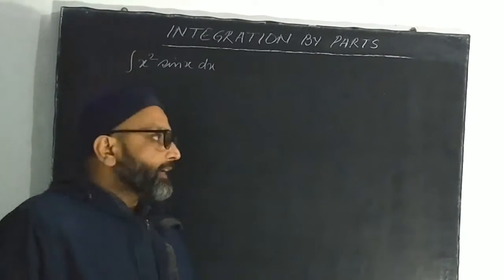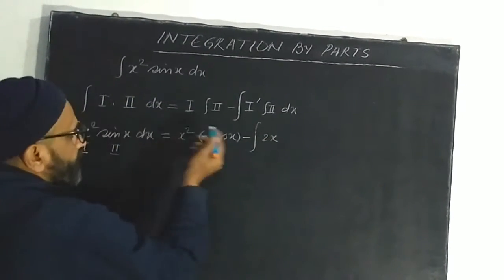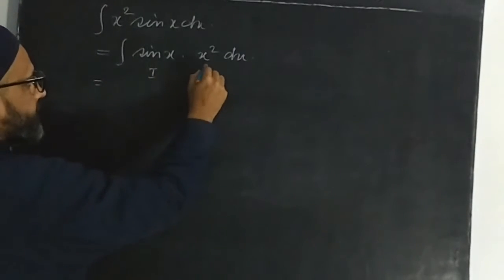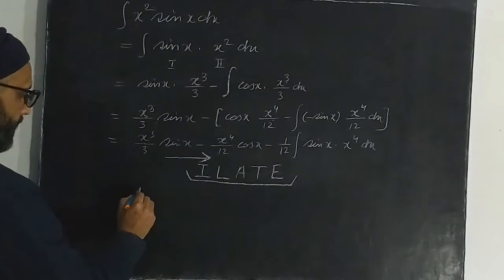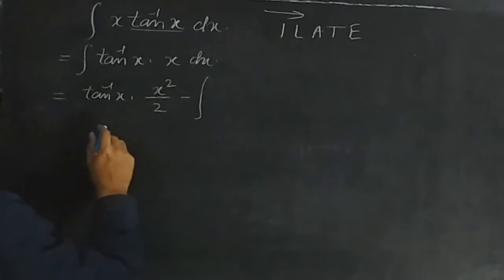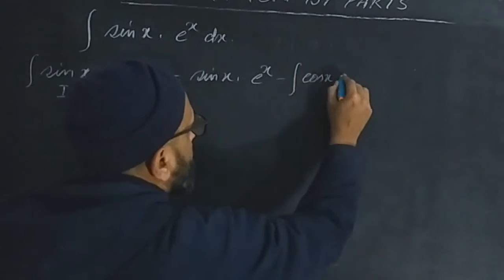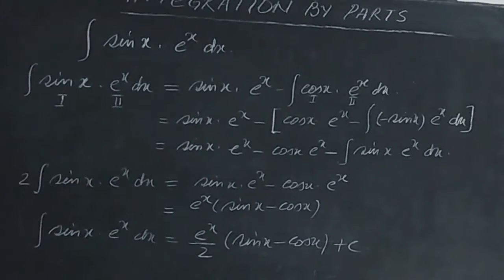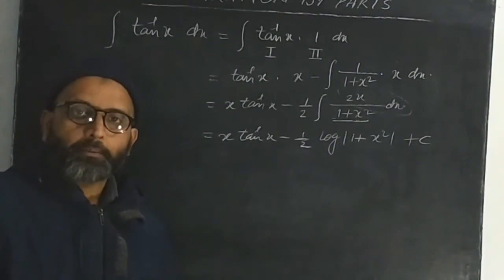Integration by Parts | CBSE Maths Class 12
Integration by parts is a method of integration which is used when we need to integrate a product of two functions and no other method of integration like Integration by substitution and Integration by partial fractions may not be used though sometimes this method becomes a necessity even when we need to integrate a single function like an inverse trigonometric function or a logarithmic function. I have explained the method thoroughly in a comprehensive up to my capacity. Hopefully you people like this video.